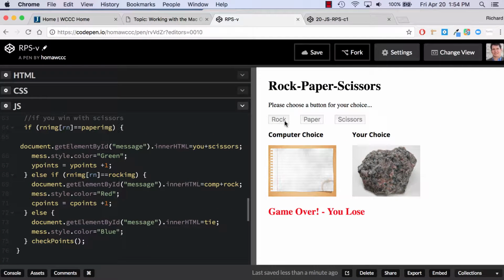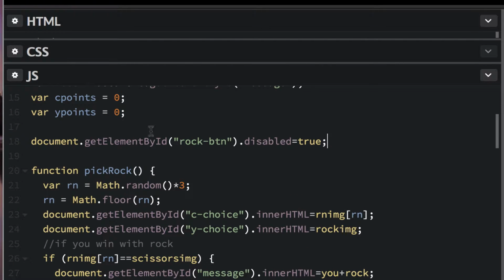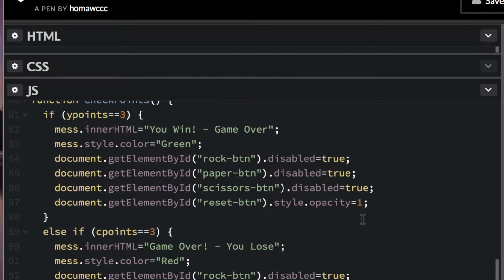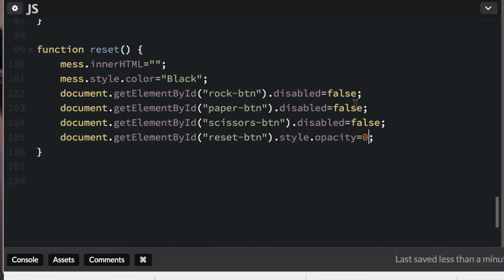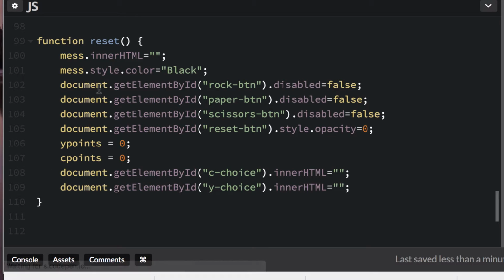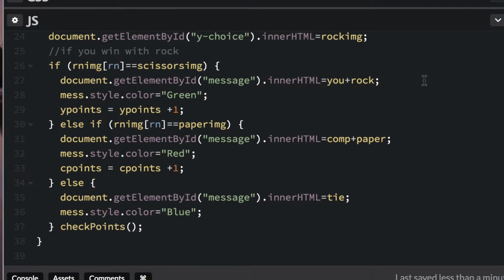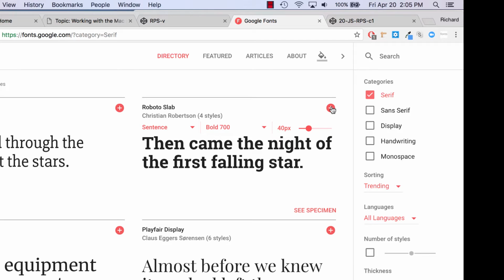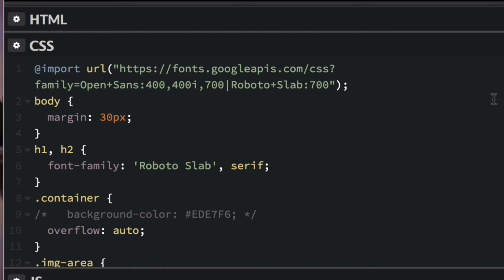csc103-rock-paper-scissors-pt6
Adding the reset button and the reset function
which resets everything after the game is over; and a little more CSS with Google Fonts .